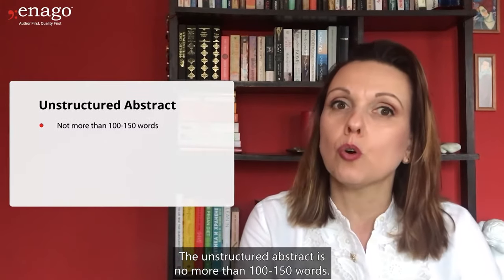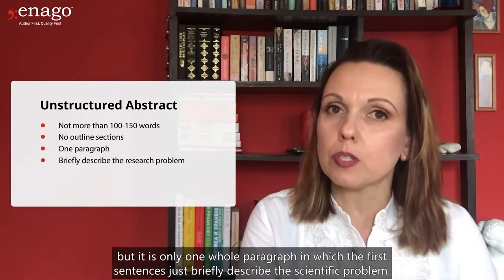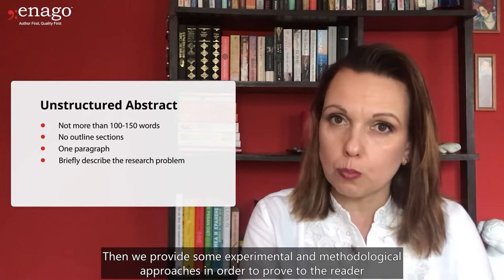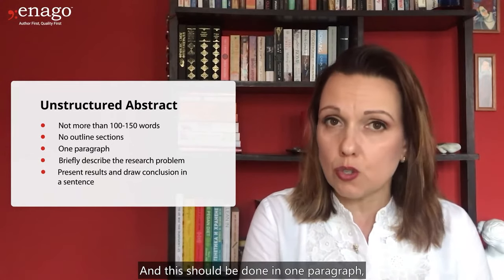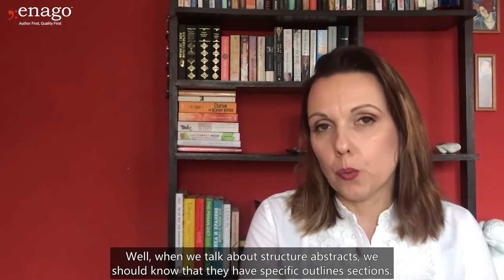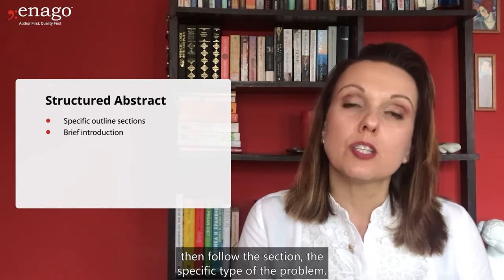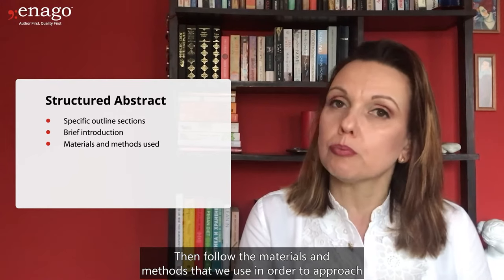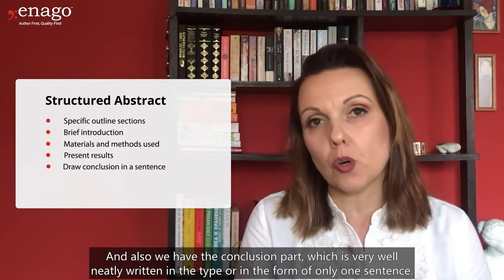Effective Tips to Write a Research Abstract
In this video, Milena Georgieva who is a Lead Editor at Oxidative Medicine and Cellular Longevity shares informative tips on points to consider while writing a research abstract.
There are different types of papers, but according to Prof. Milena Georgieva, when we refer to the research paper, it has a specific structure that must be followed in the paper.
Each research paper starts with an abstract and the Introduction sections.
What is the Abstract?
- Ideally, Abstracts should not be more than 250 words
- It must present research approaches and experimental ideas
- Description of Results and Findings should be included
- Conclusions should be drawn
There are two types of Abstracts:
- Structured Abstracts
- Unstructured Abstracts
Unstructured Abstracts:
- Should not be more than 100–150 words
- Should not have outline sections
- Should have only one paragraph
- Should briefly describe the research problem
- Should show actual results and draw conclusions in a sentence
Structured Abstract :
-Specific outline section
- Brief introduction
- Material and method used
- Present results
- Draw conclusion in a sentence
- Not more than 250 words (Depends on Journal Guidelines)